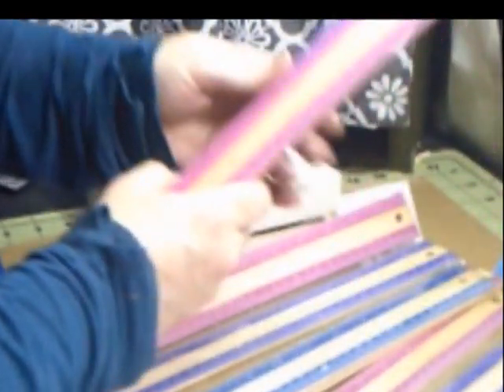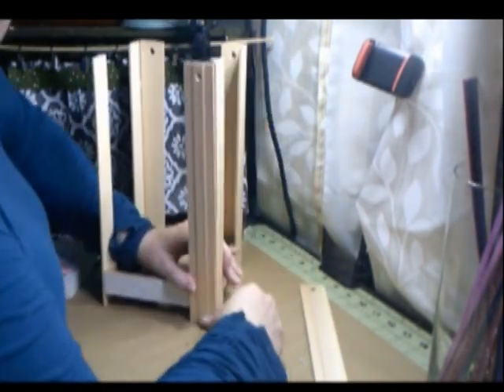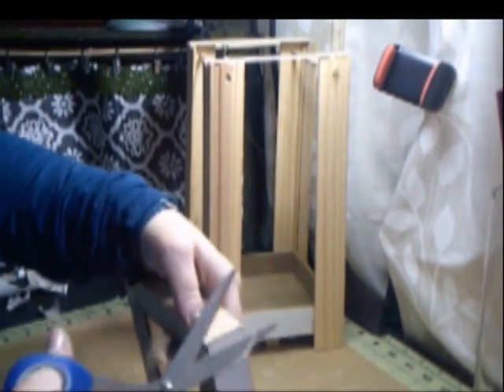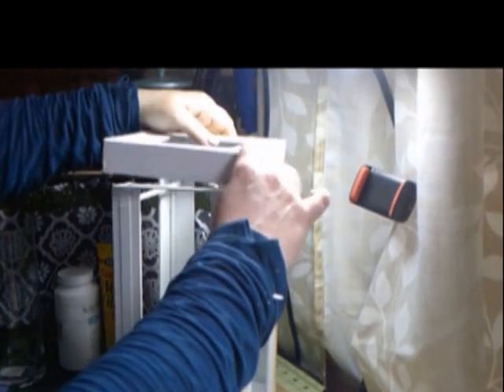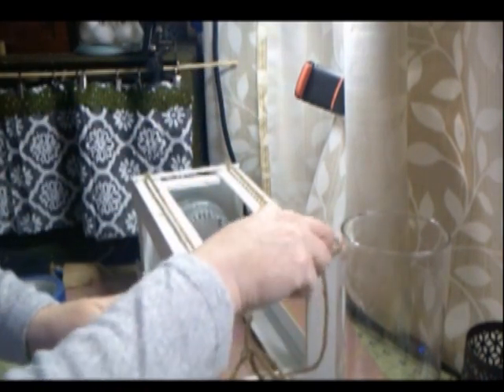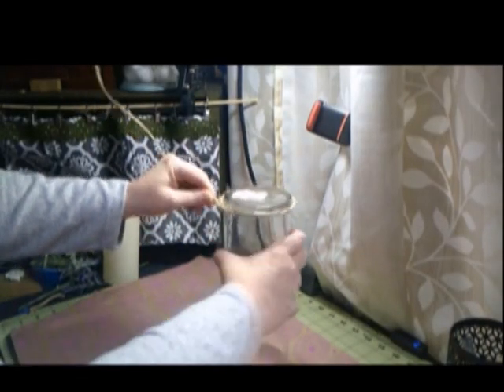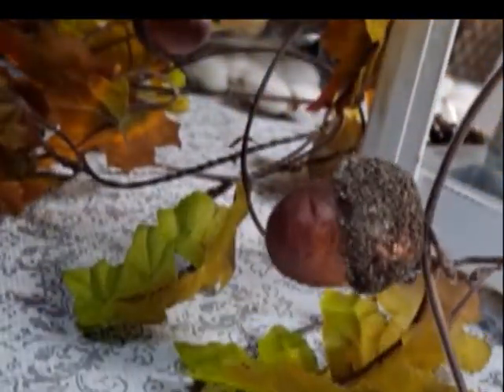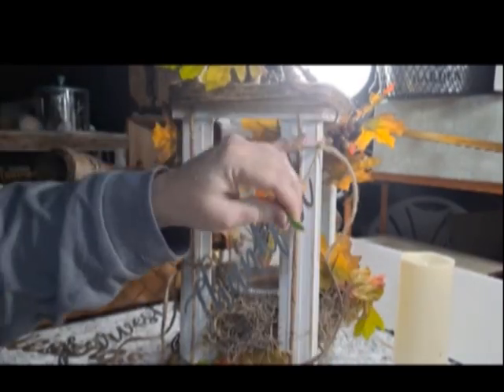Rustic Wooden Autumn Lantern for Thanksgiving from Dollar Tree Supplies by SD Kelley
I used a variety wood items from Dollar Tree and galvanized metal to create a rustic lantern just in time for the fall season and Thanksgiving holiday. Though this project was initiated in the Spring of 2020, it has recently been made over to be fitting for the Autumn of 2021.

Music and/or sound effects provided by 1 or of the following:

Youtube.com/audiolibrary
My Adobe Premiere Elements 12 software